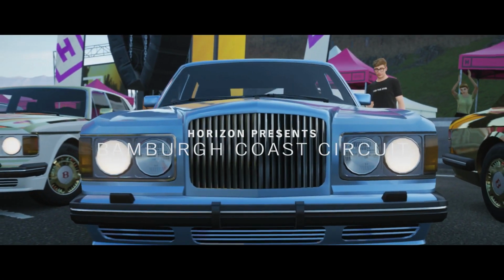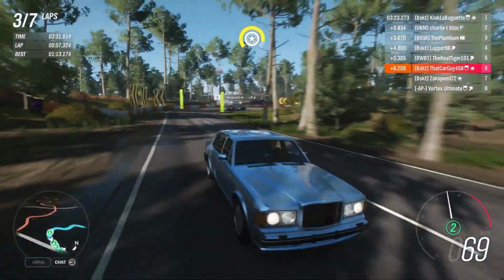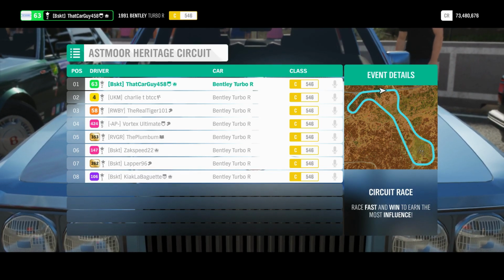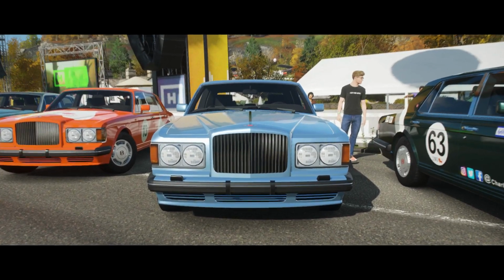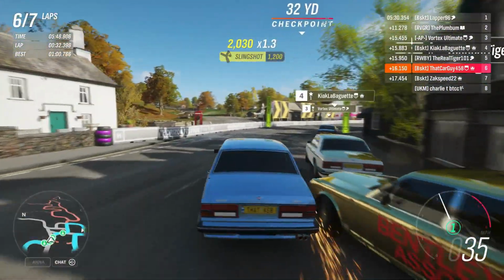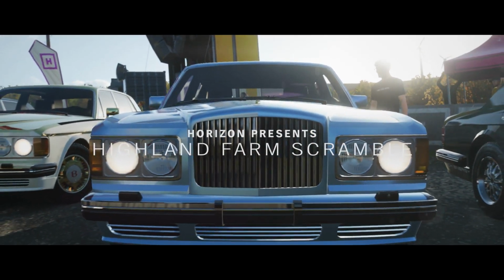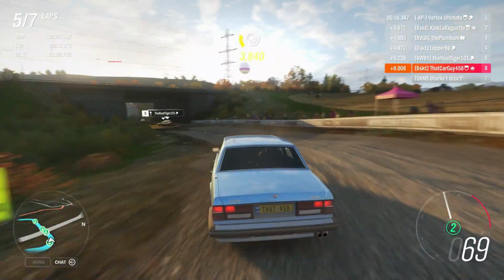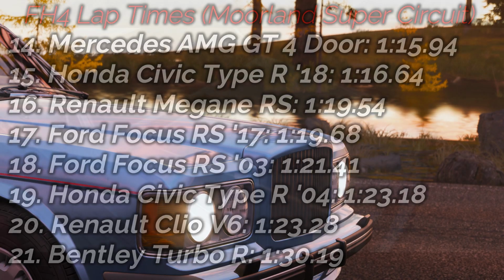Forza Horizon 4 - Bentley Turbo R Racing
Today, we see what it's like to take 8 standard 2.4 Tonne Bentley Turbo R's racing. We go to a variety of circuits across Fh4, including a rally one. This obviously leads to a fight , in which every now and again, a race breaks out...